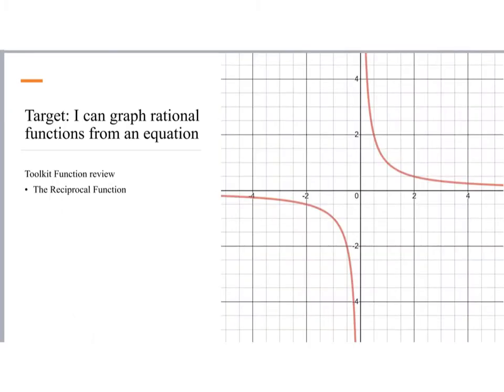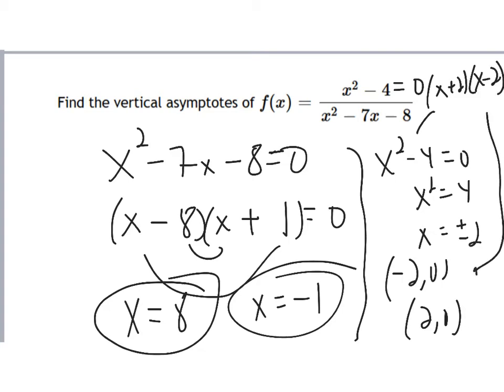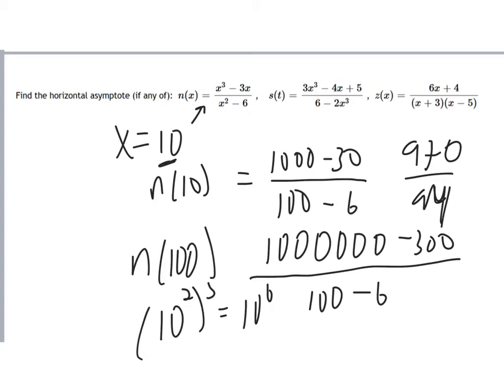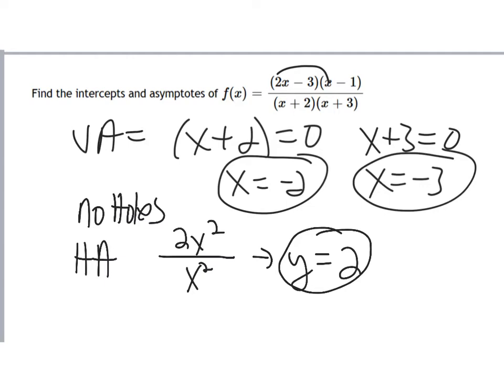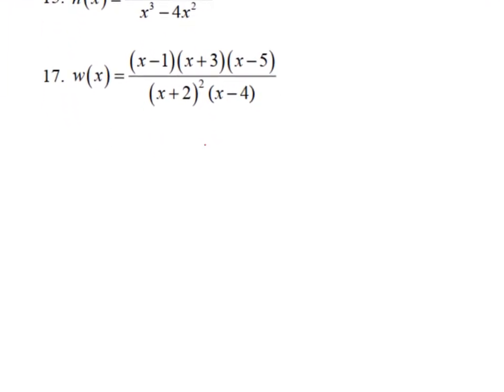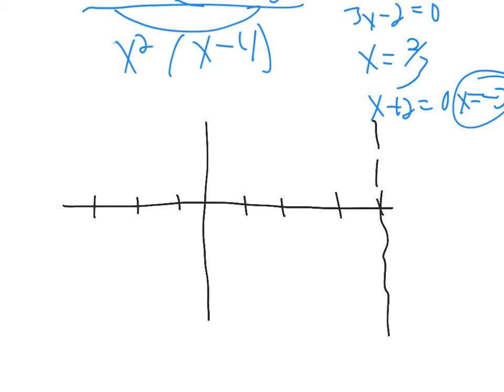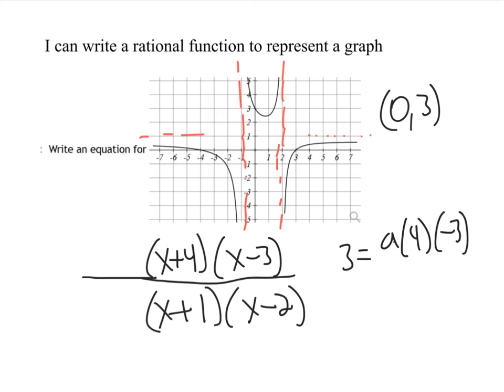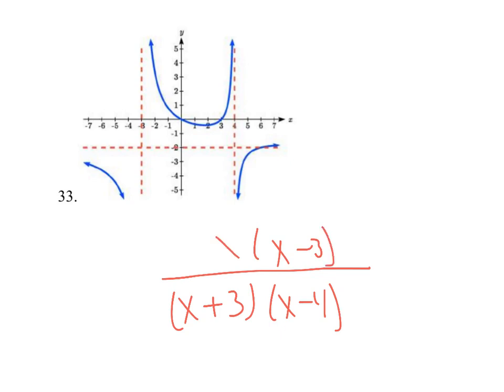Lippman sec 3-7 Rational functions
Graphing rational functions and writing rational functions.